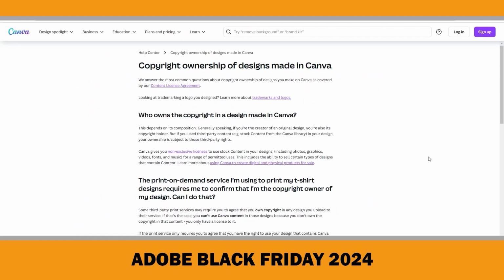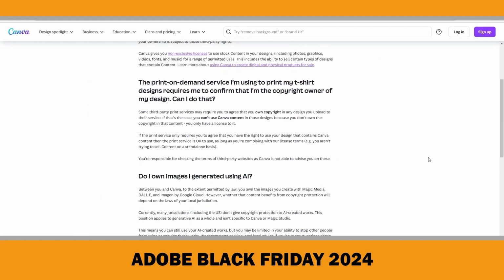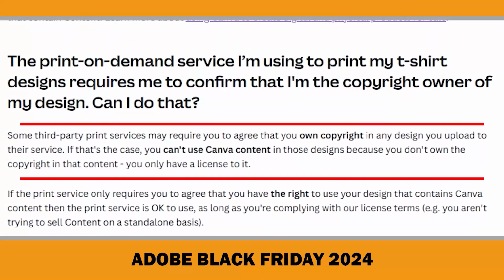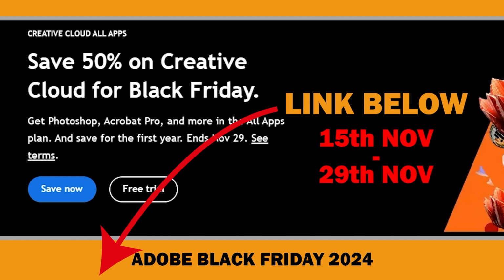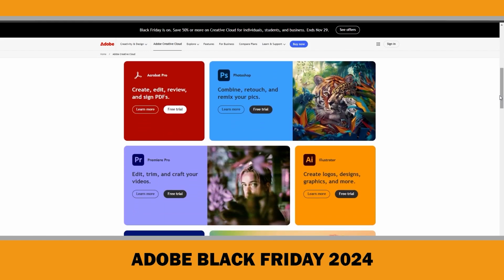Amazon KDP Account Terminated & KDP Book Blocked : Prevent it Now!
You can find the link to Adobe Black Friday Deals above. Be aware that these deals won’t last forever. They will run from the 15th of November to the 29th of November.I've noticed a surge in posts on Facebook and kdp Community Forums about amazonkdp accounts being terminated and books getting "blocked." While the reasons vary for each case, it seems that most often, issues are tied to copyright violations or the use of AI-generated content.